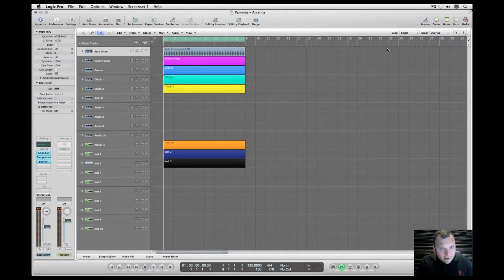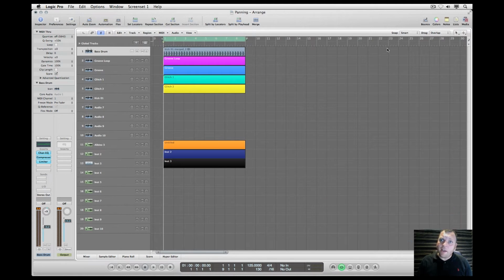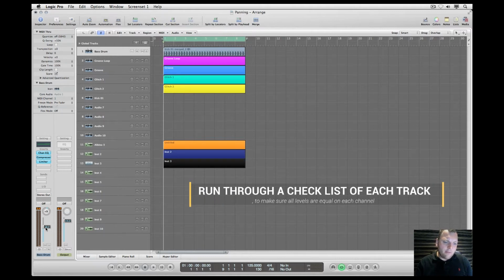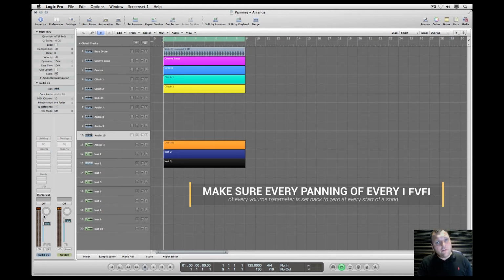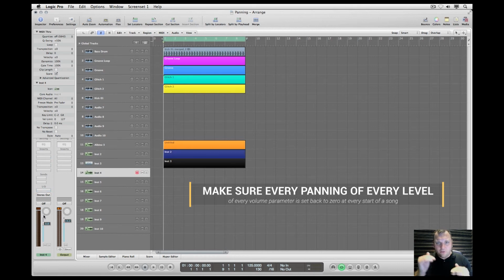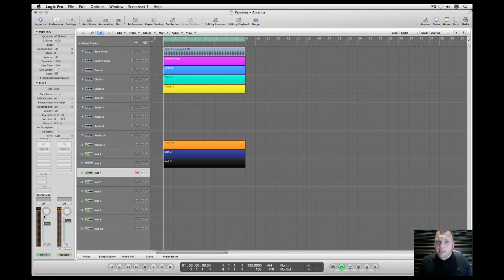musicboxx presents... Using PANNING in Logic Pro with MIKE DIERICKX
musicboxx is proud to have MIKE DIERICKX outline some of the basics of using PANNING in Logic Pro..  His record is extensive producing and remixing for many artists such as Moby, Sinead O'Connor, 2 Unlimited, Armin van Buuren, Ferry Corsten just to name a few.

This video has been specifically designed for the novice electronic music producer.  Mike is using Logic pro 9 in this video.  However the video outlines principles that can be applied to any other PLATFORMS/SOFTWARE or DAW (Digital Audio Workstation).

Focal points he will be covering:
-Run through a check list of each track to make sure all levels are equal on each channel
-Make sure every panning of every level of every volume parameter is set back to zero at every start of song